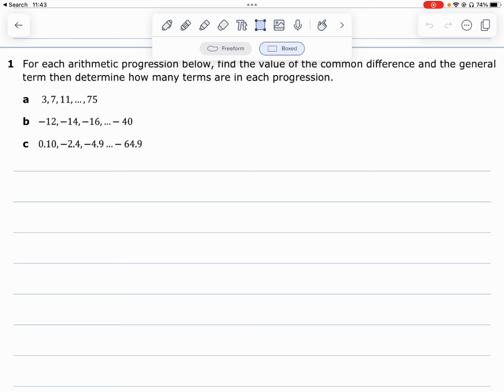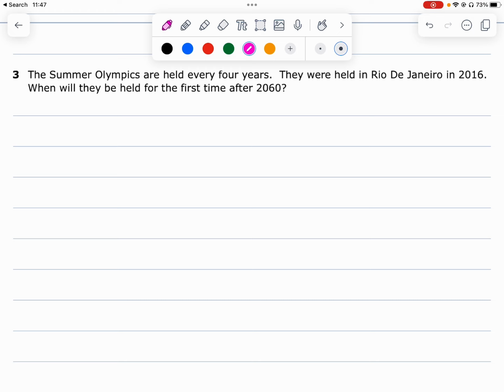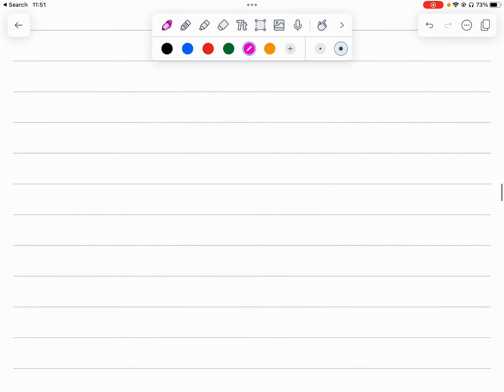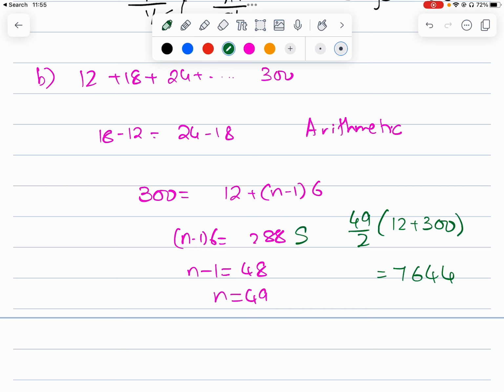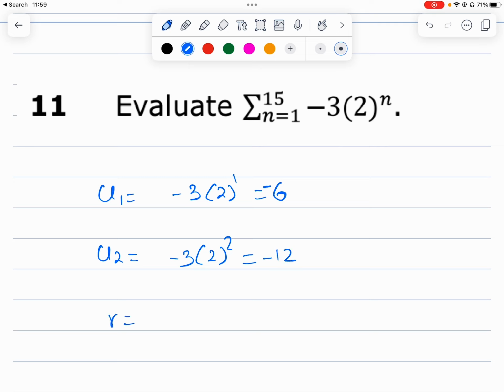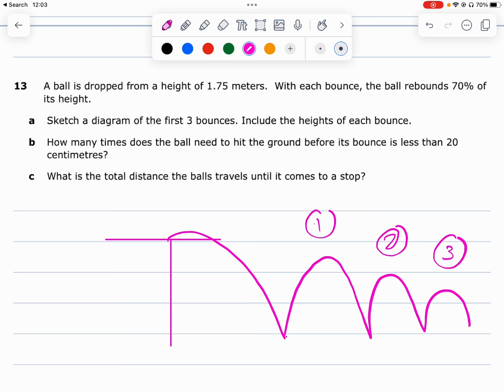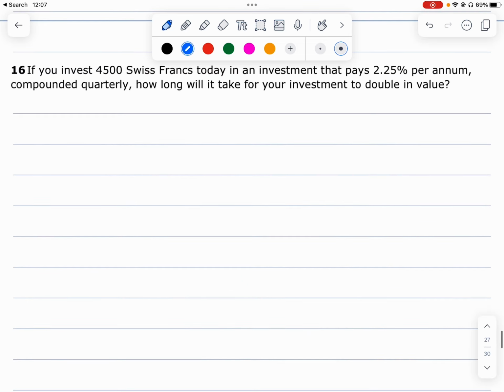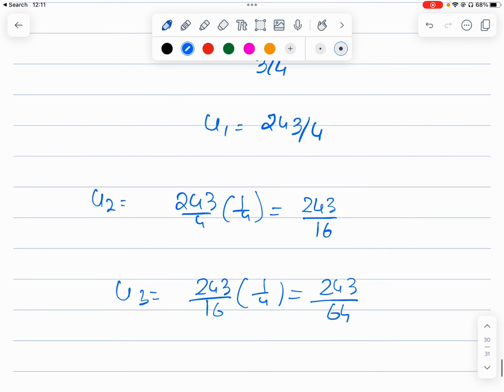Sequences Arithmetic and Geometric Part 2